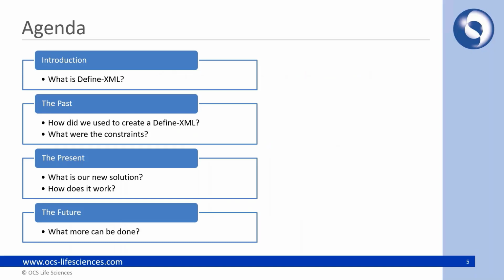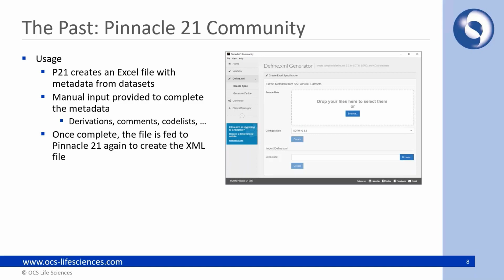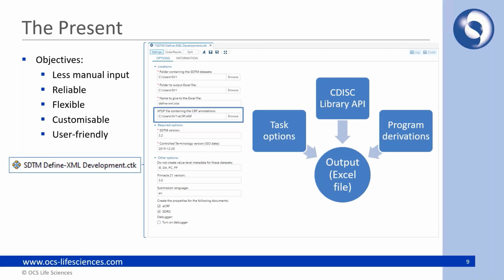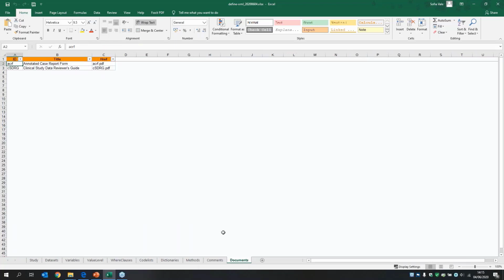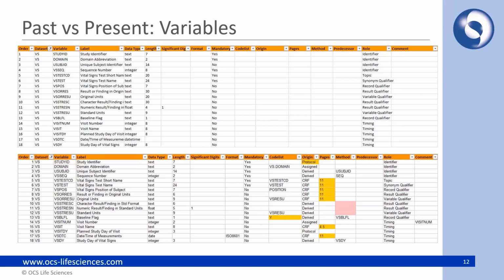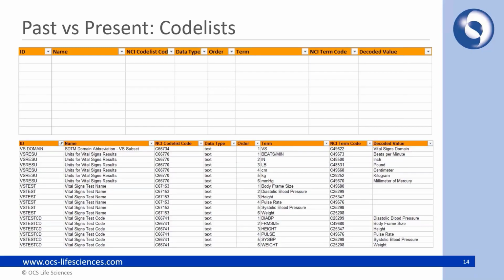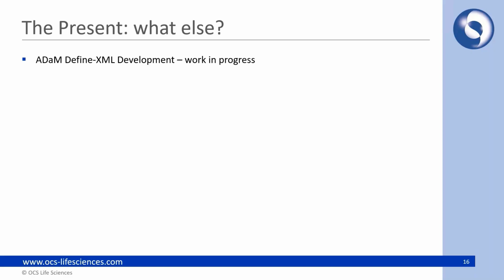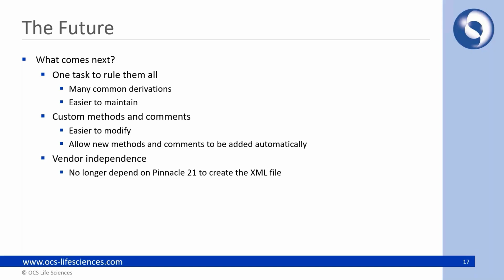Webinar Define-XML Development Solution 04-06-2020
Within the life sciences industry, Define-XML is an integral part of any submission package of clinical studies to regulatory agencies like the FDA, EMA and the PMDA. It provides all the metadata information for all datasets present in the submission package.

OCS Life Sciences built a solution that turns the development process of a Define-XML into a fast and more accurate undertaking, reducing the manual input to an absolute minimum. This way, the workload is largely reduced and accuracy can be ensured.

In 30 minutes, our Solution Developer and Define-XML specialist Sofia Vale provides an introduction to Define-XML and takes you on a tour through the solution.

Also, we would like to take this opportunity to make you familiar with the services portfolio of OCS Life Sciences. The services portfolio is available at ocs-lifesciences.com.